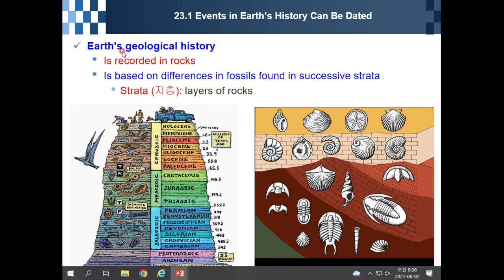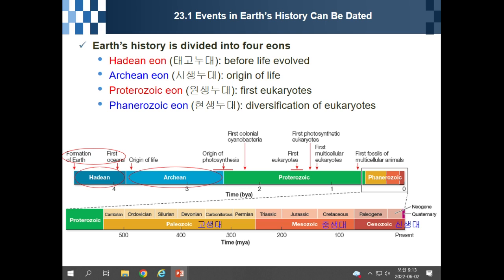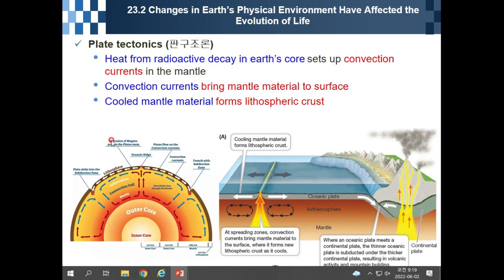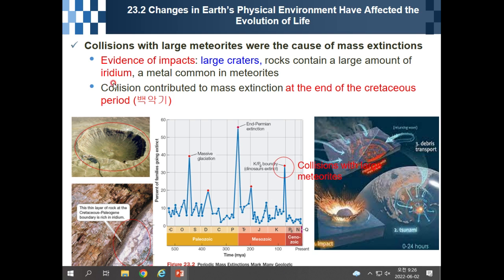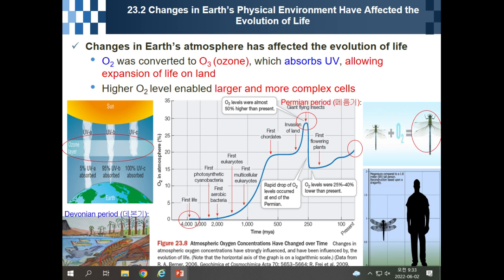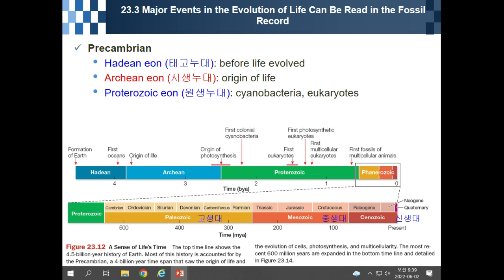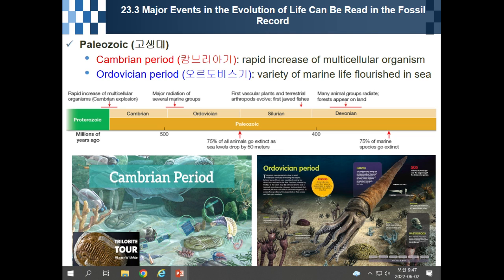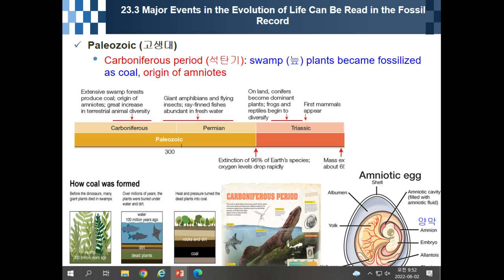Biology Chapter 23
Chapter 23. The History of Life on Earth

Course title
Biology foundation(1)